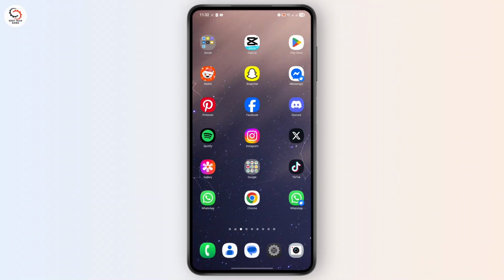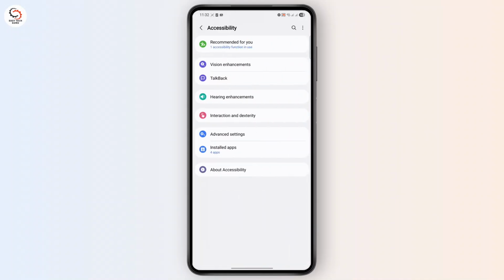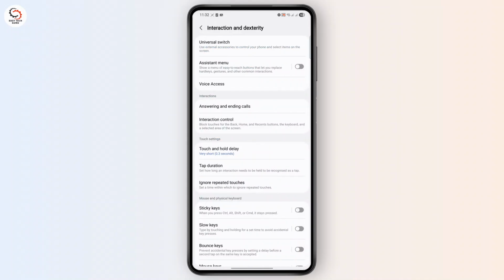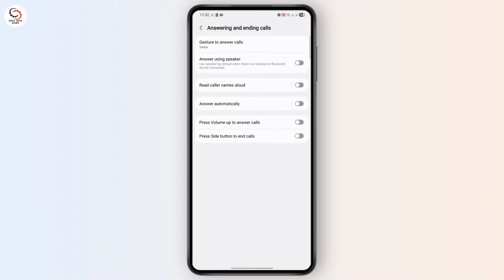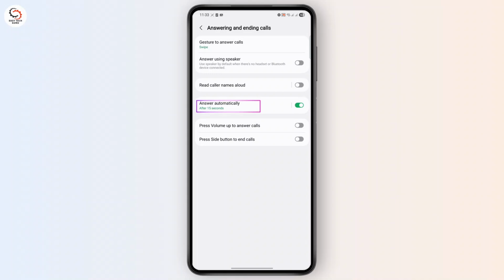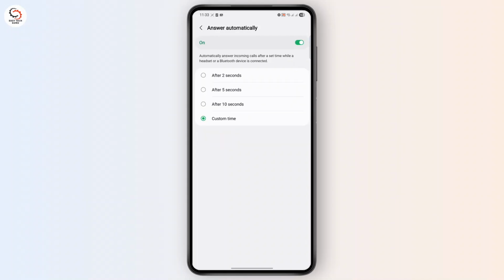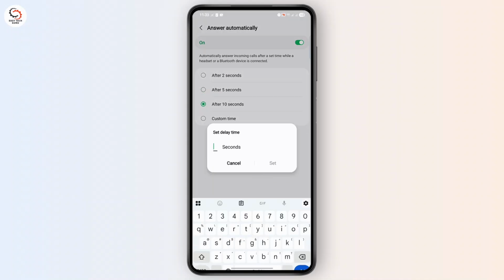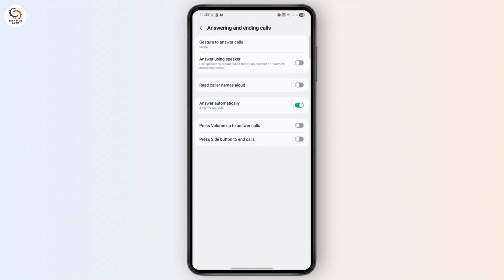How To Enable Auto Answer Calls On Android?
Want to automatically answer incoming calls on your Android phone without touching the screen? This video will guide you through the steps on how to enable auto answer calls on Android quickly and easily. Whether you're asking, “How do I turn on auto answer calls on Android?” or need help finding this feature in settings, this tutorial has you covered. Learn how to enable auto answer for calls and make your Android experience more convenient. Watch now to see how you can enable auto answer calls on Android today!

Timestamps:
00:00 How To Enable Auto Answer Calls On Android
00:06 How Do I Enable Auto Answer Calls On Android?